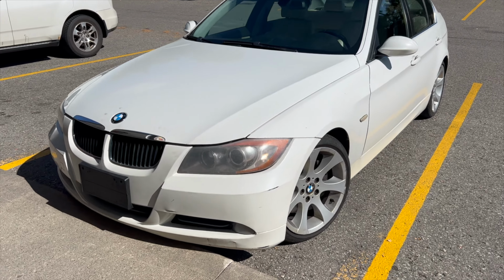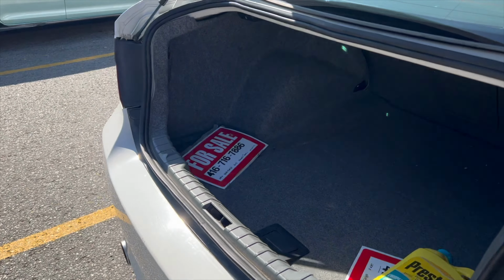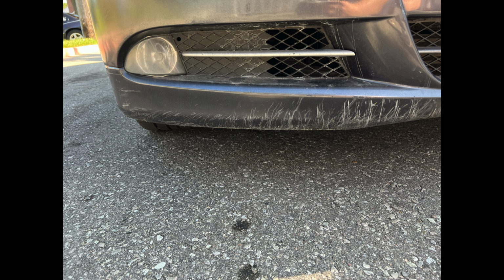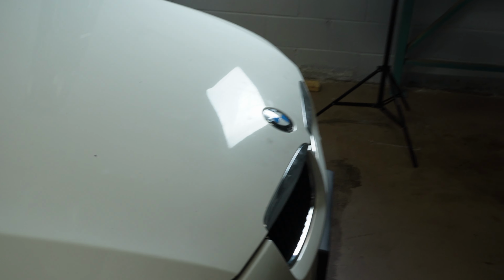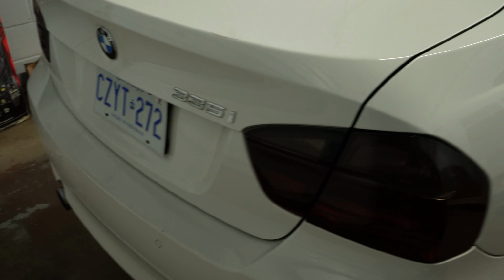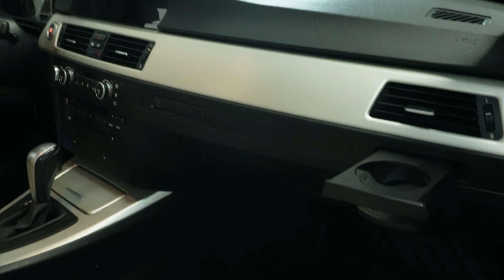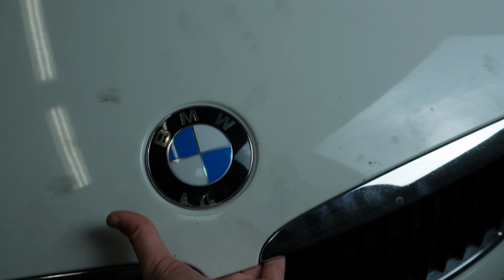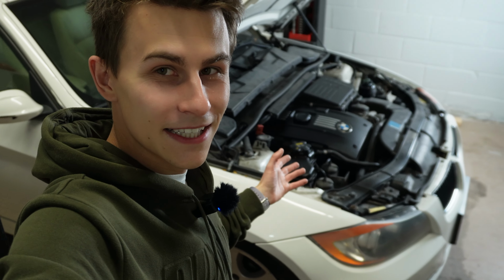POS German Car Project Reveal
🚗✨ Transforming a 2008 BMW 335i: Parts Avatar's Epic Project Unveiled! ✨🚗

Get ready for an exciting ride as we reveal our latest project: a 2008 BMW 335i! In collaboration with Parts Avatar, we're embarking on a mission to turn this neglected beast into a cool and fun daily driver. This German sports car, though once glorious, now sits in a sorry state. But fear not, because we have big plans!

Join us as we take you behind the scenes of this epic transformation. From its current sorry state to a roaring daily driver, we're here to prove that with the right parts and a whole lot of passion, anything is possible.

What to Expect:

🔧 Parts Galore: Discover the wide range of quality parts Parts Avatar has to offer for the 2008 BMW 335i. From performance upgrades to essential repairs, we'll explore it all!

🚗 Project Reveal: Get an up-close look at the car's current condition and witness the potential hidden beneath the dust and grime.

🛠️ Transformation Journey: Follow us as we tackle the challenges, share expert tips, and perform the upgrades needed to revive this classic car.

💥 Daily Driver Dream: Learn how we plan to turn this BMW 335i into a cool yet practical daily driver, balancing performance and style for the ultimate driving experience.

From rusty to roadworthy, this project promises thrills, creativity, and a whole lot of horsepower. Plus, with Parts Avatar's extensive inventory of parts for this model, we have all the tools we need to make this transformation a reality.

Join us on this exhilarating journey of restoration, innovation, and the pursuit of automotive excellence. Buckle up and click play – you won't want to miss a single moment of this epic transformation! 🏎️✨